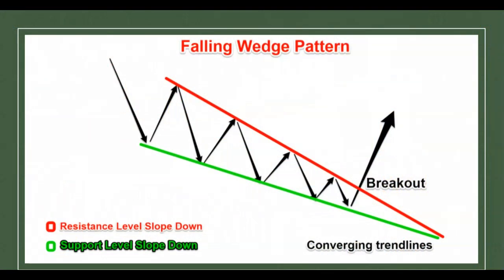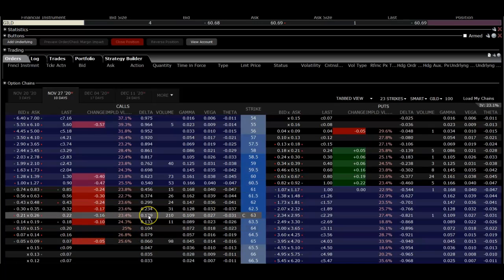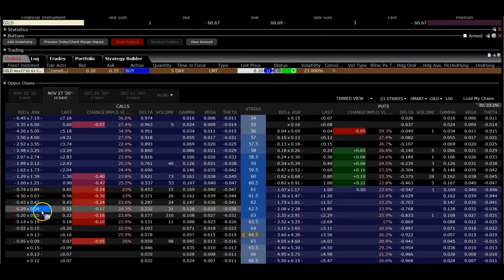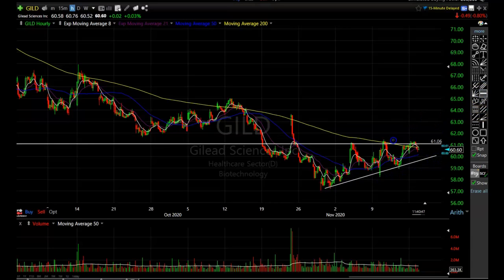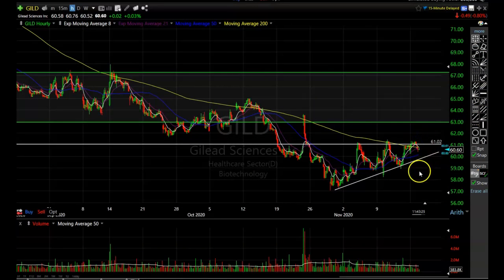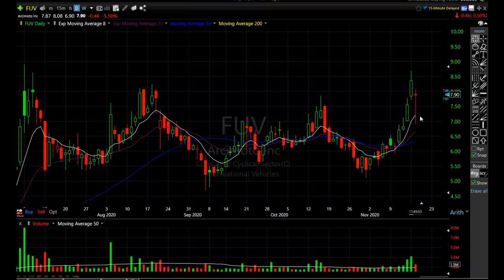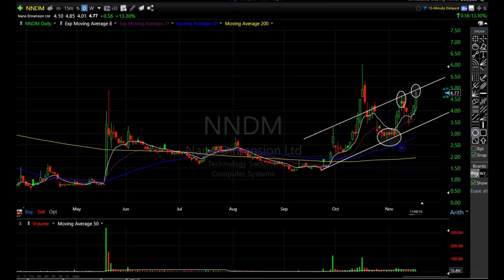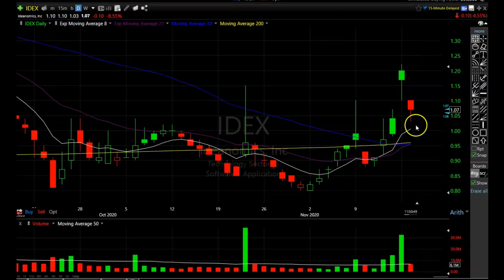THIS STOCK IS ABOUT TO EXPLODE!!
in this video ill explain why i think this stock is about to explode. i will also go over some other interesting charts in the market

Chapters
0:00 - Intro
0:55 - GILD Profile
2:15 - Gild Chart
3:35 -  Option chain
5:55 - Other Charts